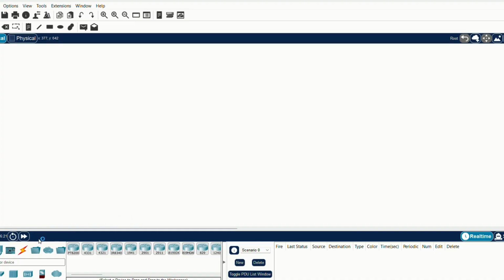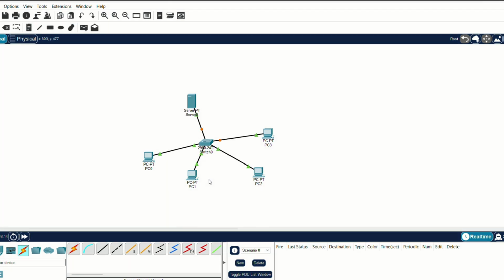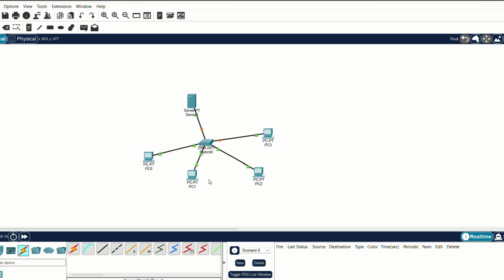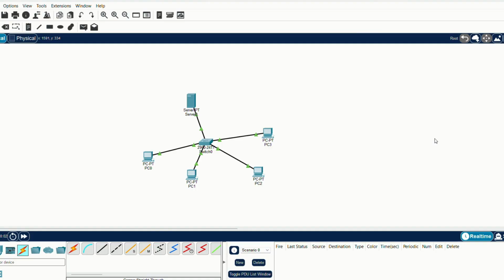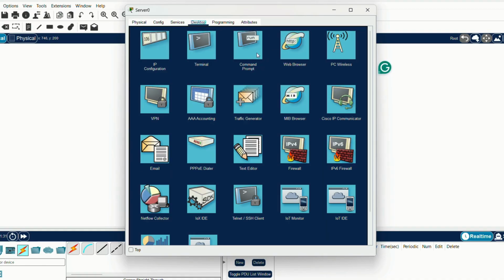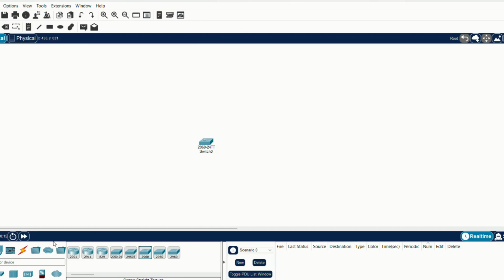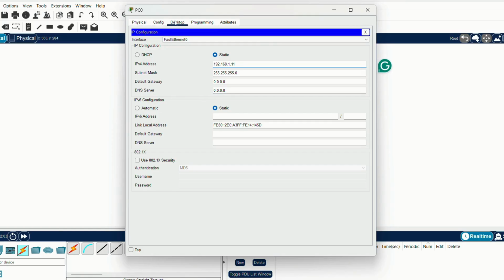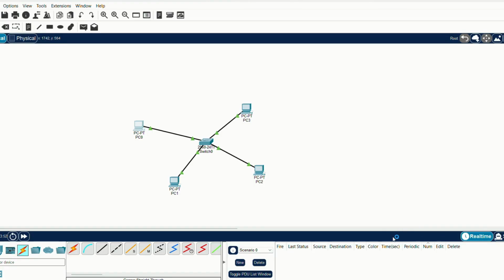Using Cisco Packet Tracer, create both a Client Server network and a Peer to Peer network